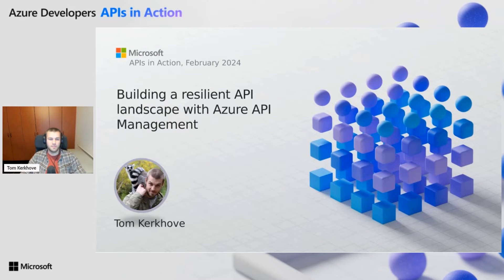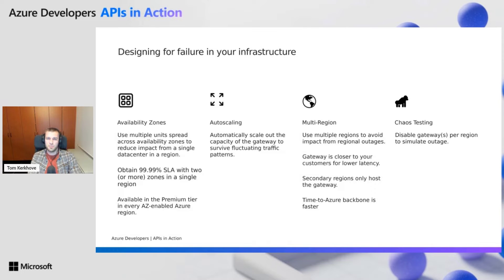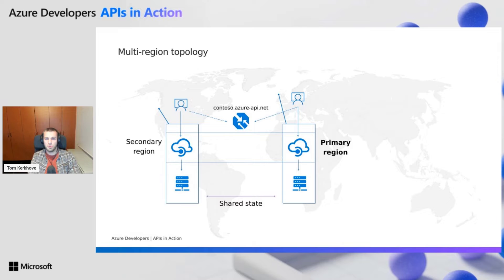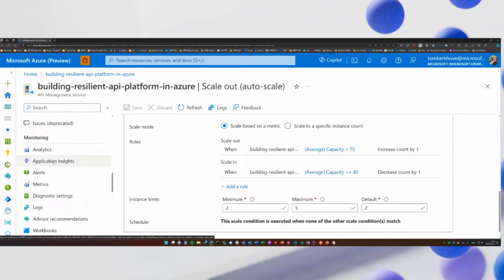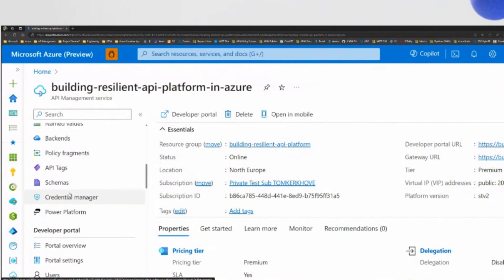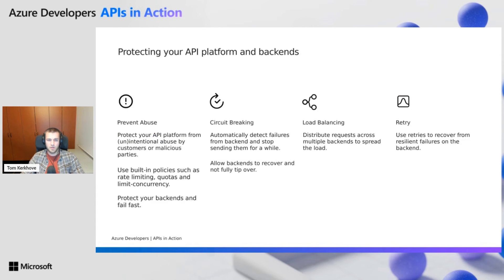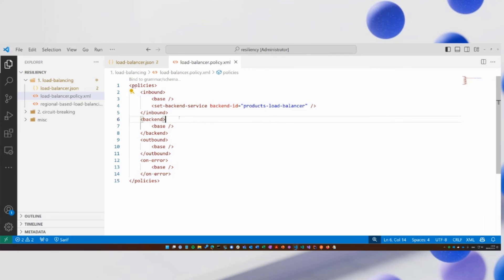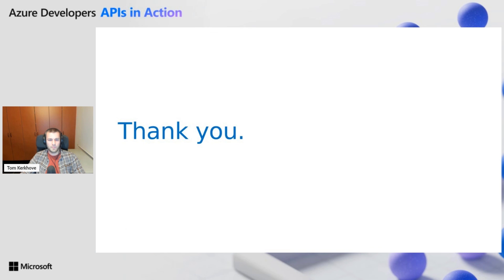Building a resilient API landscape with Azure API Management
Cloud service failure is inevitable. When building platforms, it is crucial to ensure that you will seamlessly handle failure and by being resilient to them. Learn how Azure API Management helps you mitigate and recover from failures by using built-in load balancing and circuit-breaking capabilities.